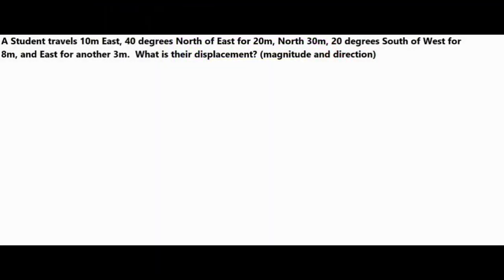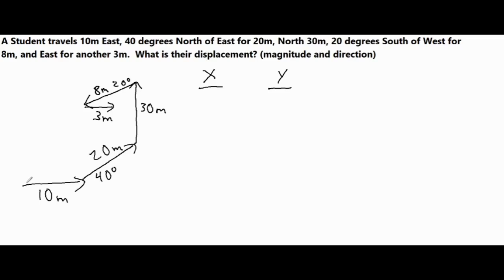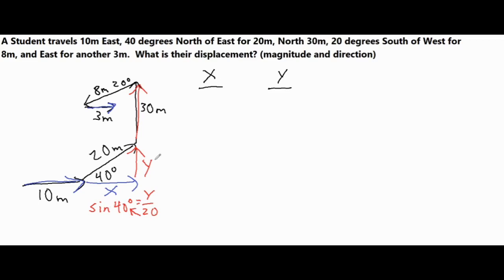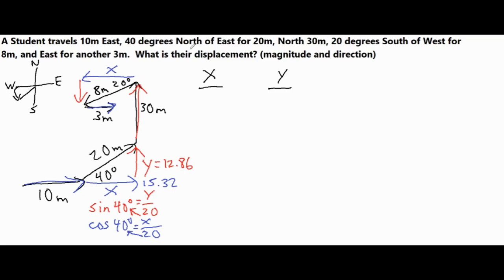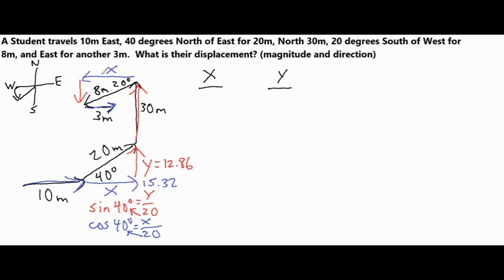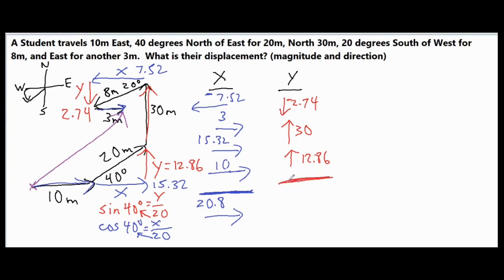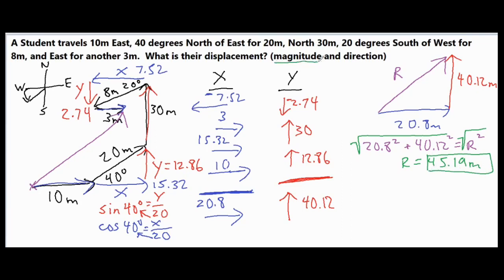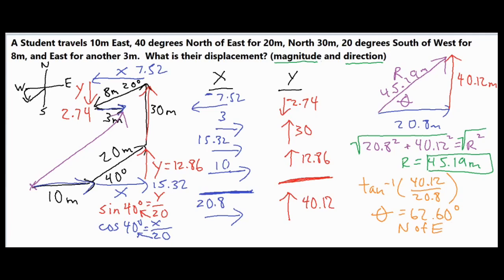How to Solve a Difficult Vector Problem (concepts, organization, and calculations)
In this video, a difficult vector problem is solved for.  The full diagram is drawn out to sum up all the horizontal and vertical components, so that the final magnitude and direction of the resultant could be determined using a couple simple math operations.